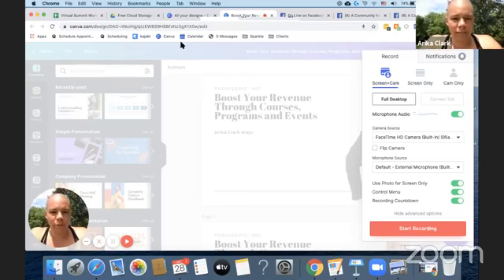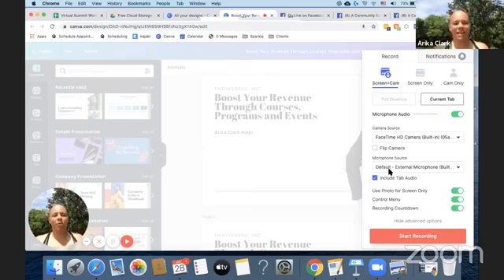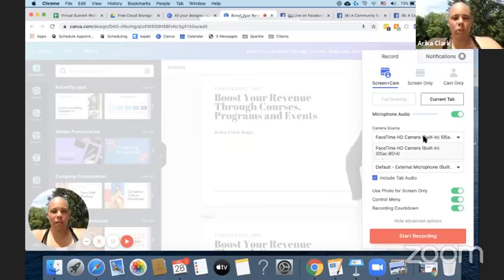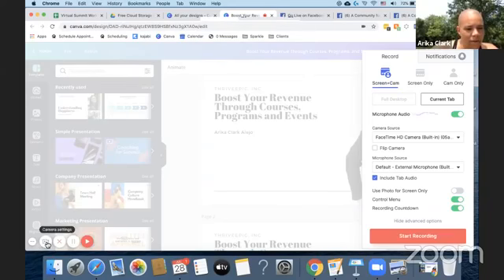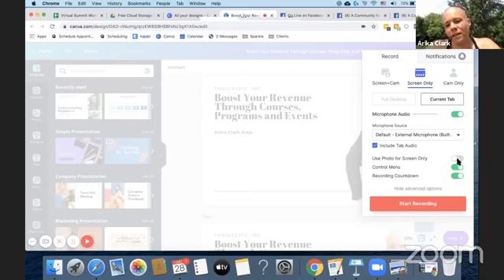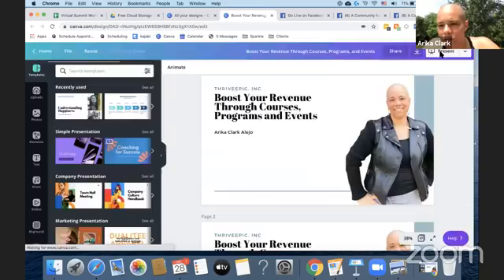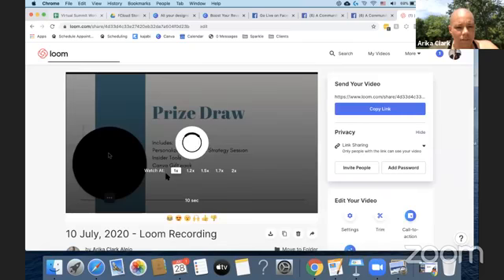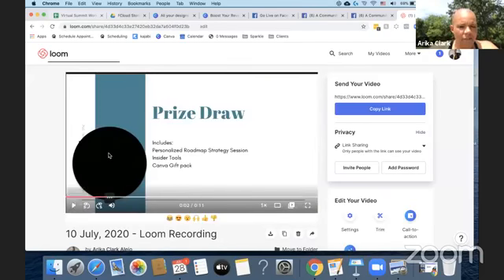Tech Tuesday: Loom 101 Screen Recording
Learn how to do screen recording using Loom.